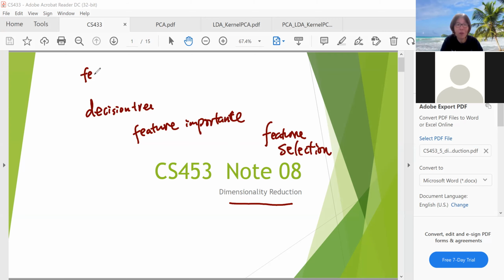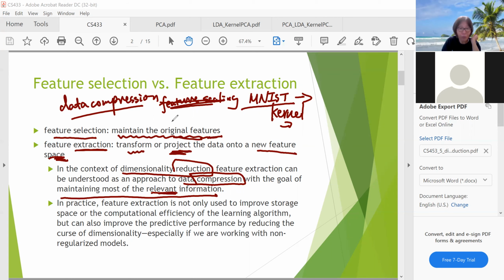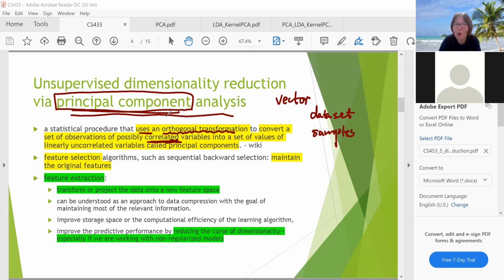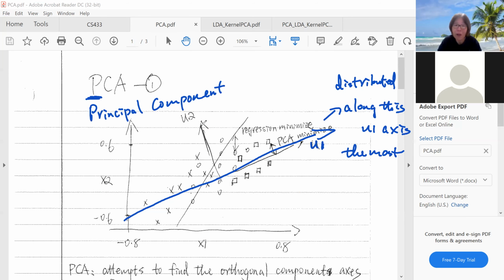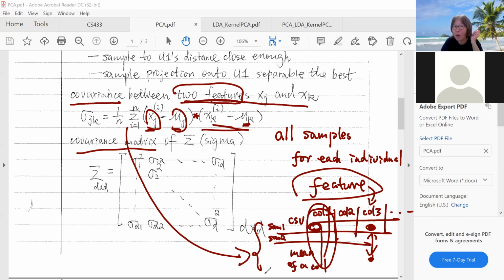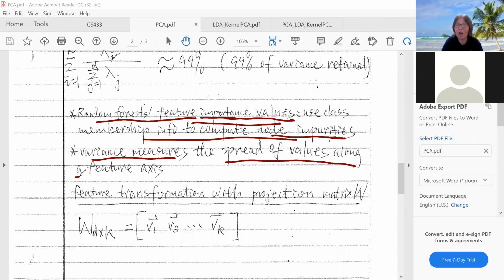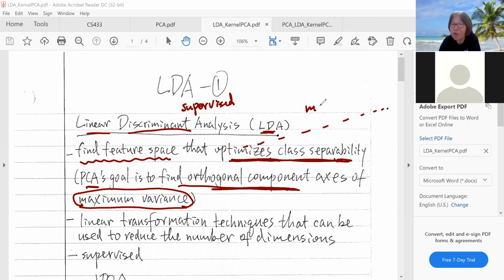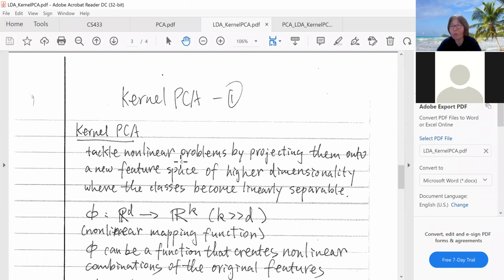Oct 6 Machine Learning Class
PCA, LDA